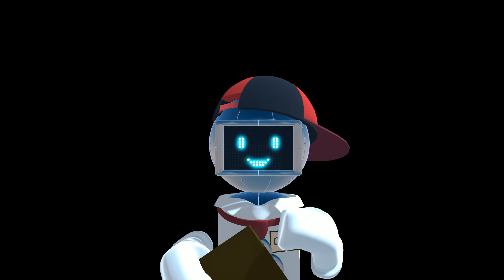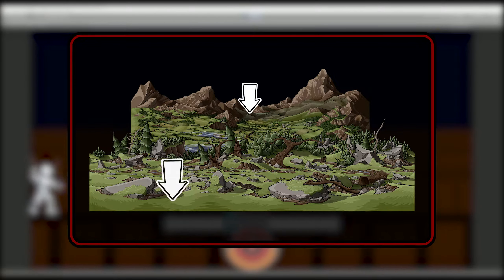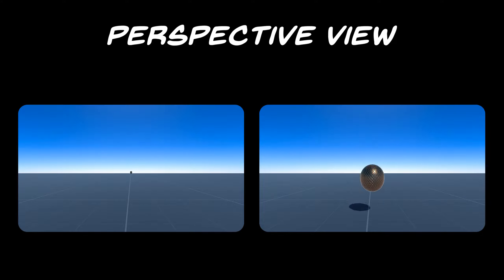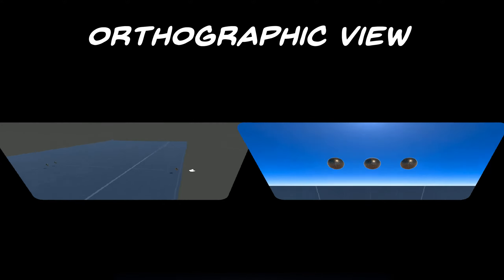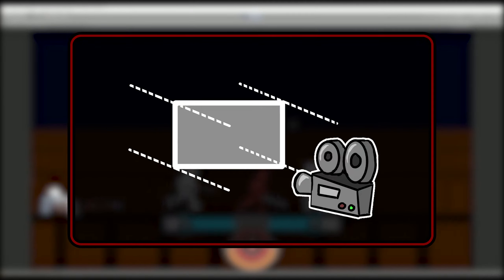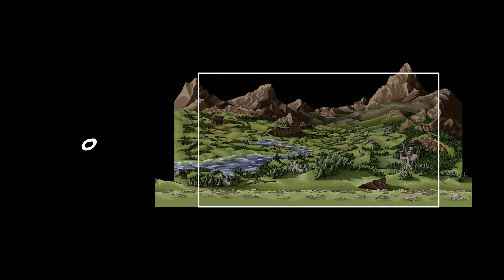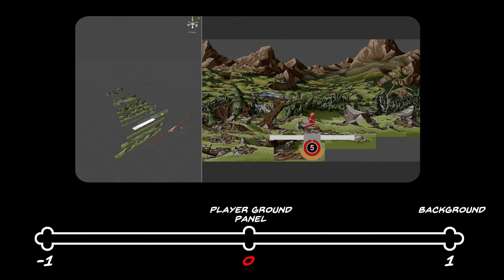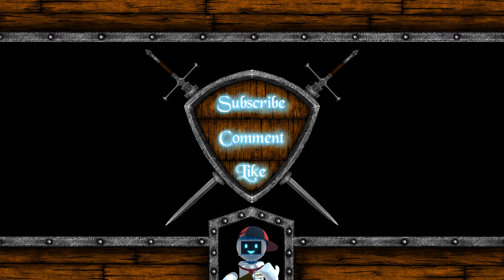Indie Game Devlog #12 - Implementing a PARALLAX Effect!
Interested in game development? Join us on our indie game devlog series where we'll create a game from scratch on Unity called HEUSS! In this devlog, we'll be implementing our new 2D environment into the game.
Sit back and enjoy this deep dive into video game development!

This is the end of the description.